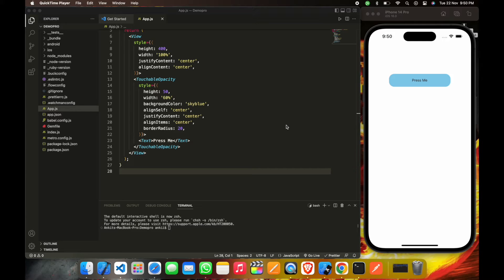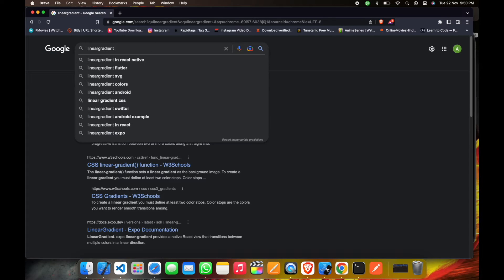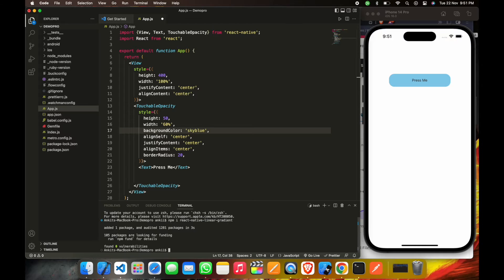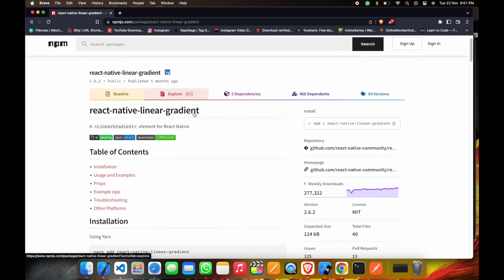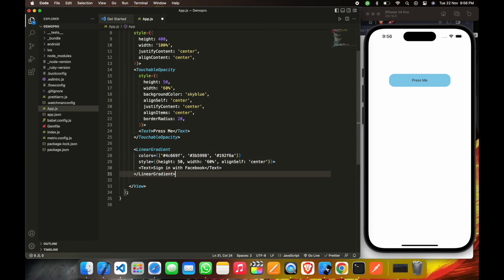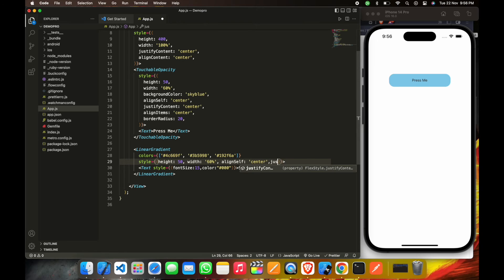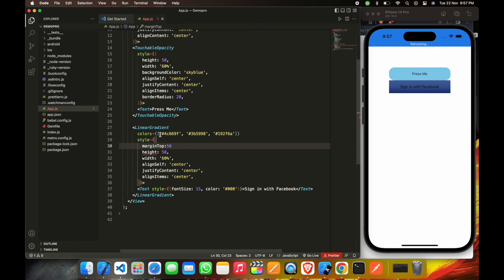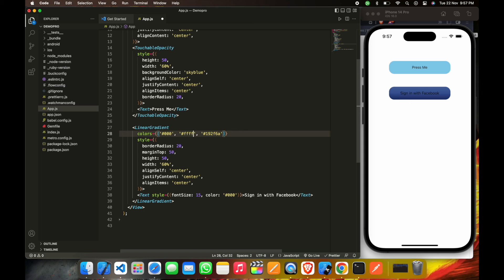How to use Linear Gradient in react native (react-native-linear-gradient).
linear-gradient() CSS function creates an image consisting of a progressive transition between two or more colors along a straight line.
Here we are using this to create a button with three colors